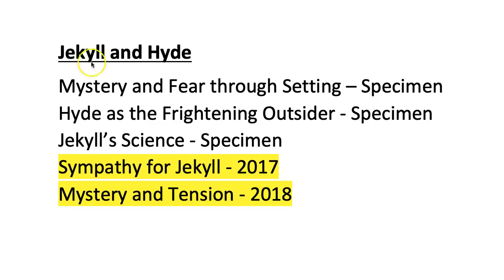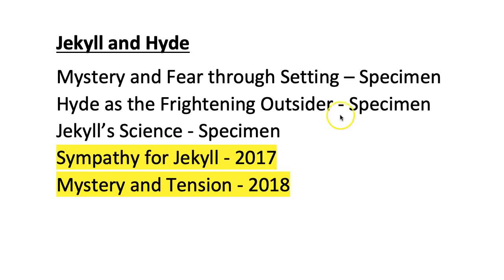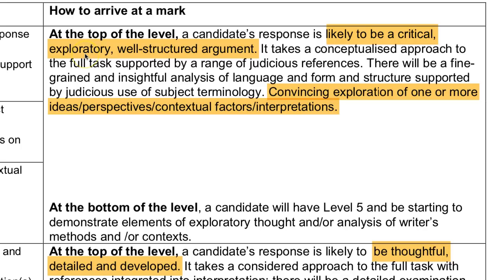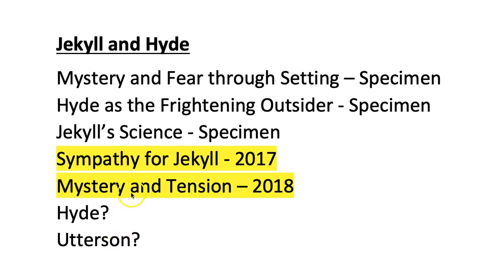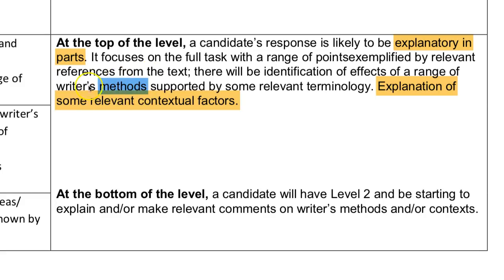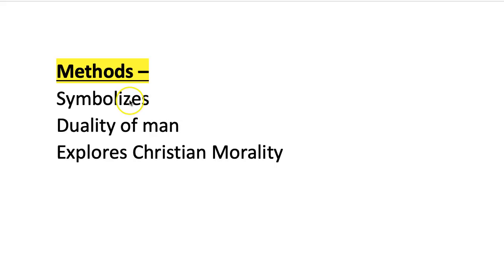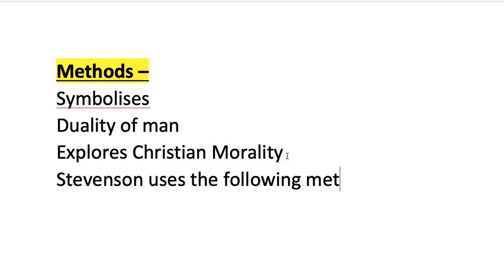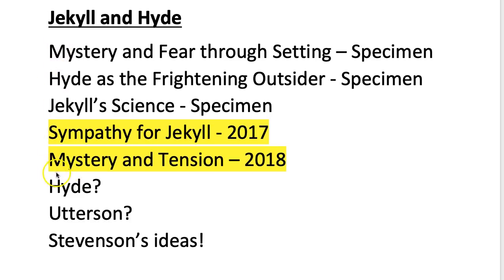Can Mr Salles Predict the Jekyll and Hyde Question?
They are much more informative and more detailed than every other guide at the same price. What is likely to come up in 2019? How can you revise top grade ideas which will fit every question?